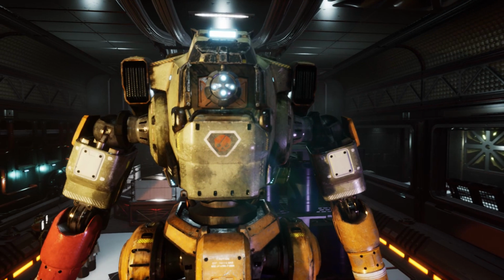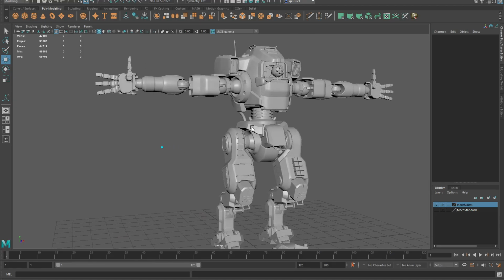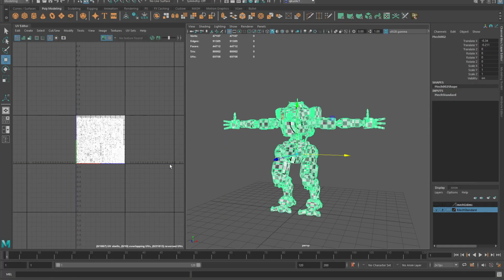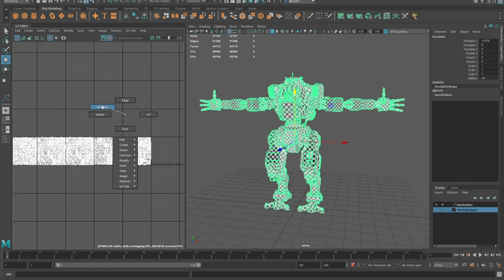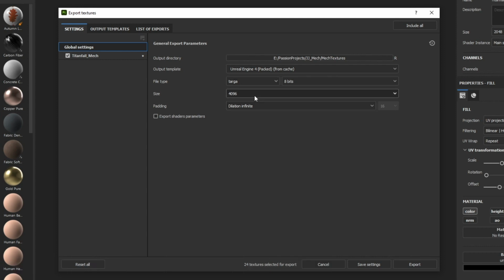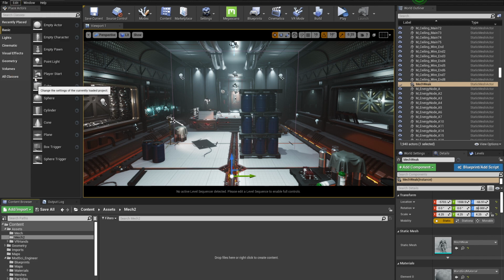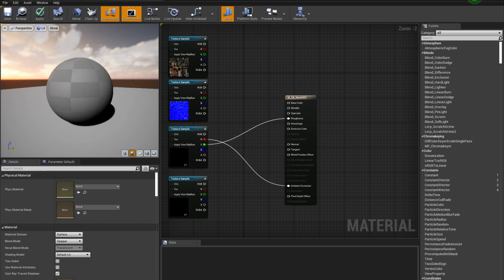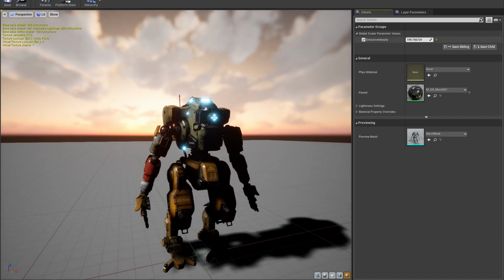How to use UDIM's inside Unreal Engine - Maximize your Texture Resolution in 5 minutes!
This video is all about UDIMS! Using UDIMS will upgrade your asset creation and texturing game to a whole other level. By using texturing wizardry and a very simple workflow provided by this tutorial I can get your started in less than 5 minutes!

Special Thanks to Joseph Janssen for allowing me to use his awesome mech asset for this tutorial, make sure to check out his portfolio post and process work for the asset.

Chapters:
0:00 - Tutorial Introduction
0:15 - Channel Into
0:22 - What are UDIMS?
0:47 - Joe Janssen, Creator of the Mech Asset
1:00 - UDIMS Explained
1:21 - Setting up UDIMS in Maya
2:18 - Setting up UDIMS in Substance Painter
2:47 - Exporting Texture out of Substance Painter for Unreal Engine
3:36 - Enabling Virtual Texture Support Inside Unreal Engine
3:54 - Importing UDIM Textures Into Unreal Engine
4:17 - Creating a Material for UDIM Textures
5:13 - Debrief

Here are some other ways you can support me:

1. You could check out my portfolio with all sorts of great assets and professional projects I have worked on recently.

2. You could take a look at my

3. You could take a look at my Instagram, if you want to get to know me a little more personally

5. You could take a look at my Sketch Fab account, where I post game ready assets that are fully downloadable. and entirely free!